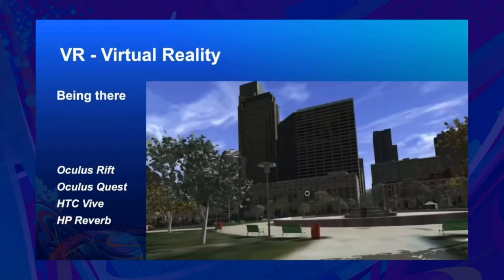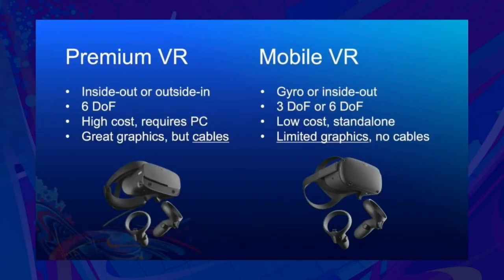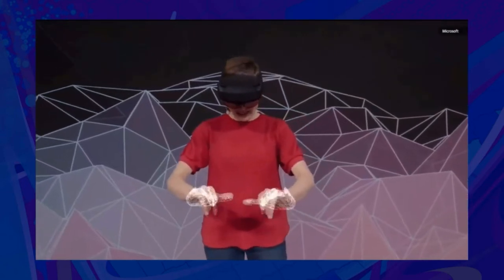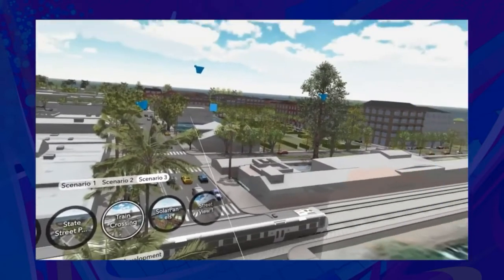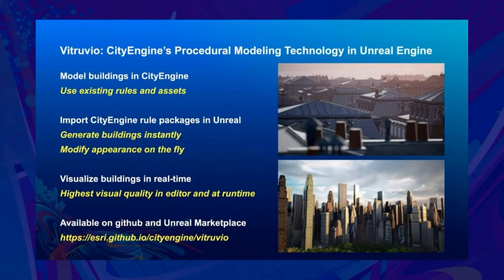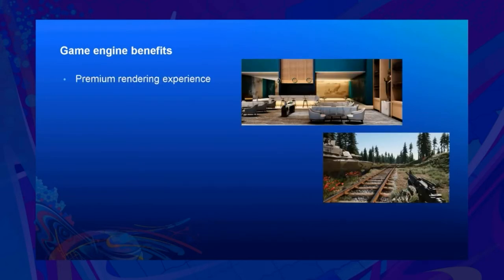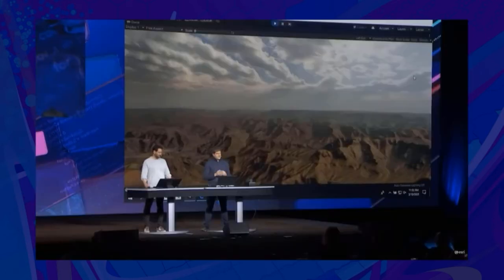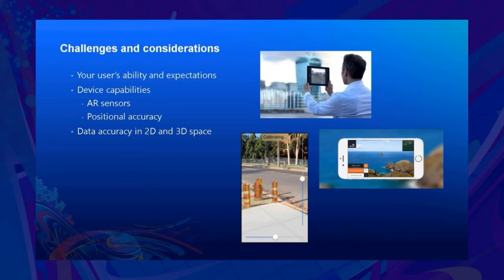Extended Reality (XR) with ArcGIS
Get an overview of the state of the art in AR/VR and how to create immersive experiences with Esri technology. We will present how GIS data can be brought into Unity and Unreal, the industry standards to create immersive experiences for headsets such as the Oculus Rift/Quest or the Microsoft Hololens 2.  Further, we will demonstrate how to use ArcGIS Runtime to build AR solutions for mobile devices.

12431